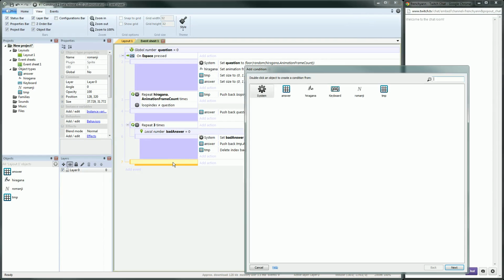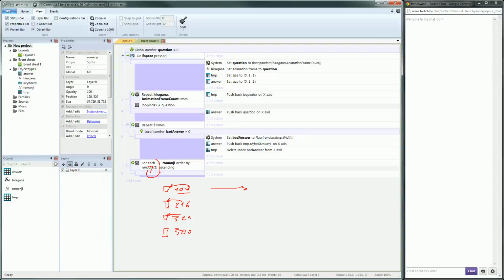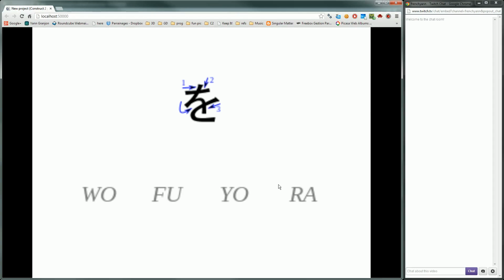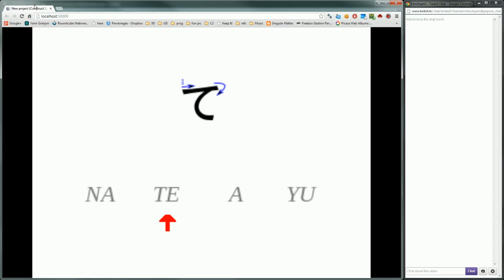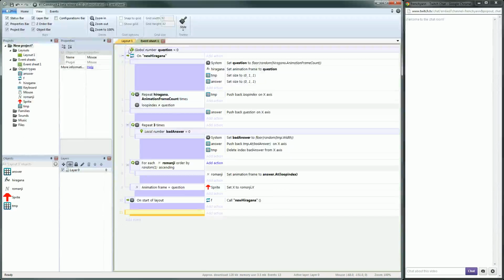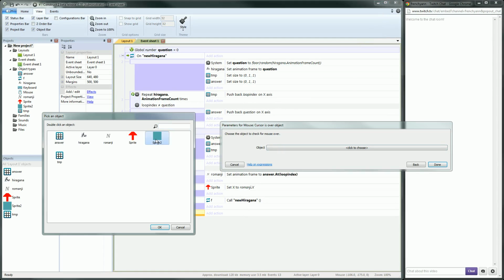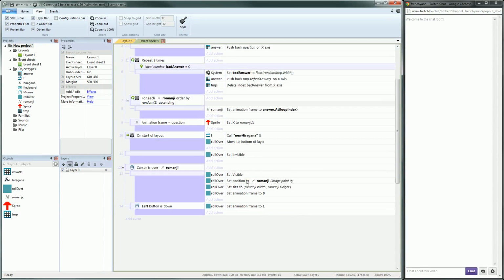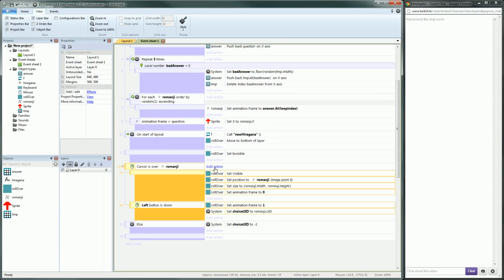Matching Game (learning hiragana) - 3 / 6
A little matching game.
I cover some interesting aspect of random sampling without replacement to get 1 good and 3 bad possible answer to choose from.